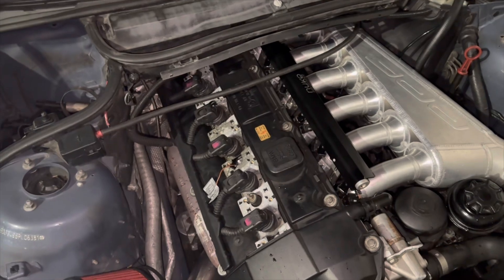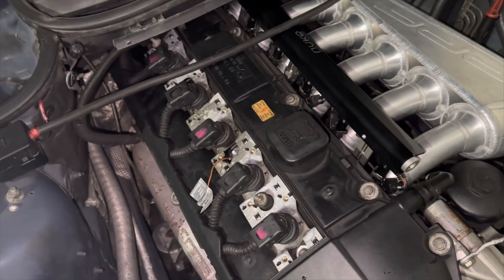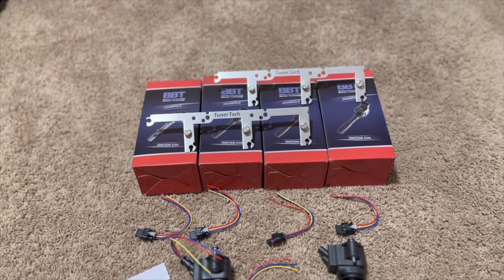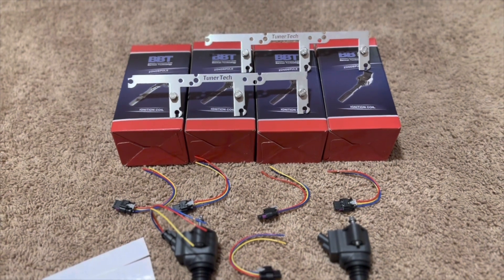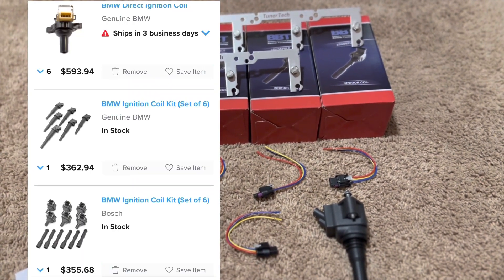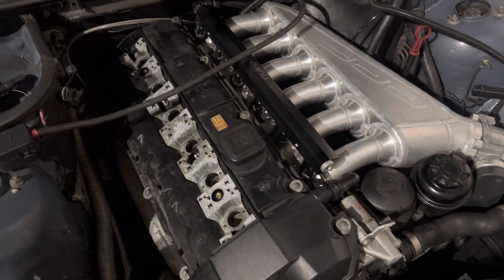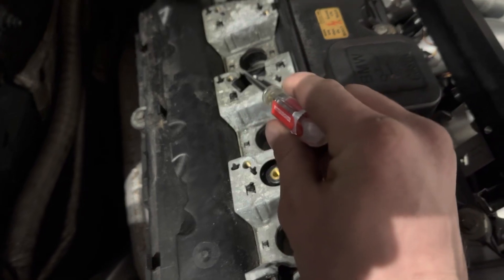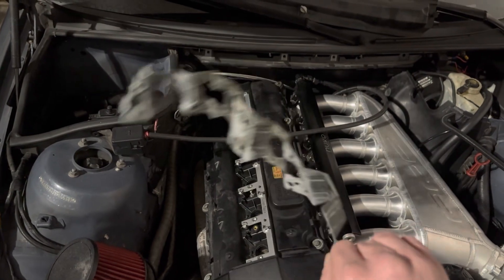Turbo E46 Rips! How to B58 Coil Pack Swap an M52/M54